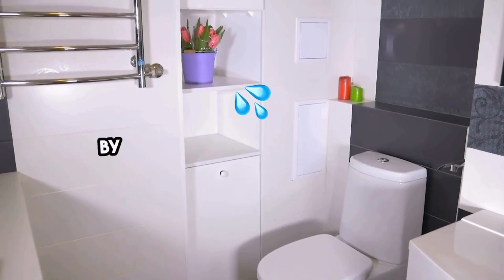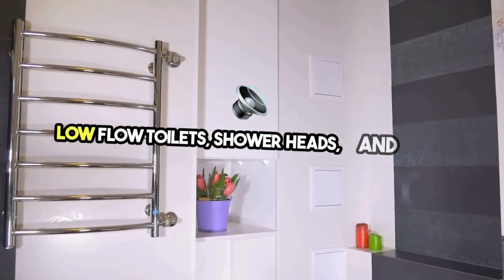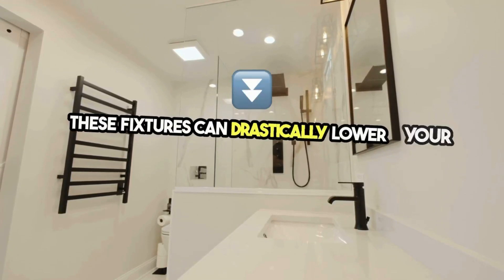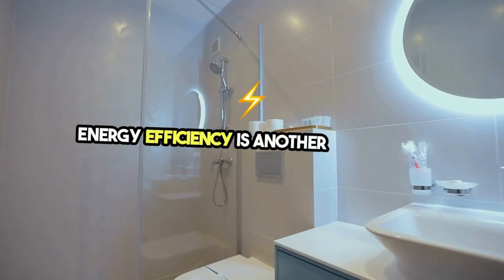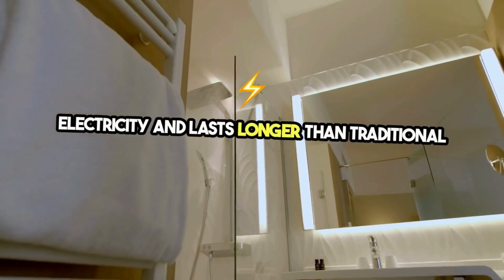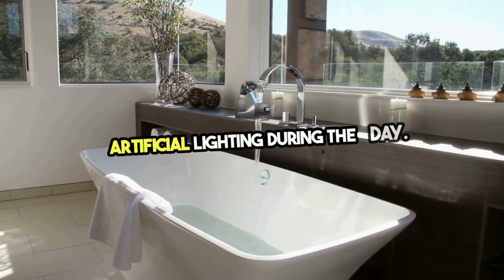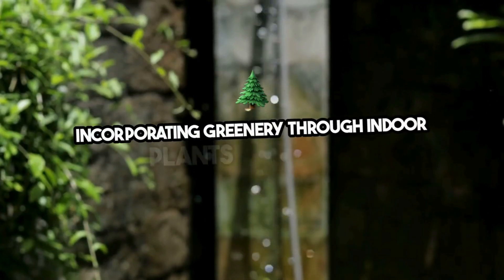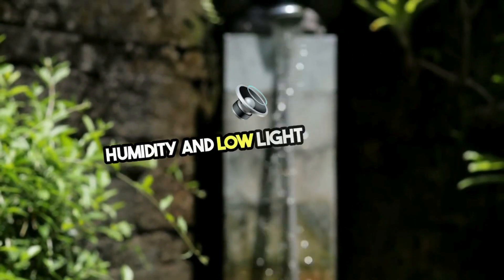Eco Friendly Bathroom Renovation Ann arbor, MI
Understanding Eco-Friendly Renovation
Definition and Impact: An eco-friendly renovation focuses on minimizing environmental impact by using sustainable materials, reducing energy consumption, and conserving water. This approach not only benefits the planet but also offers a healthier living space for homeowners.
Eco-friendly Materials: Opt for materials that are renewable, recyclable, or have low environmental impact. Bamboo flooring, recycled glass tiles, and low VOC paints are excellent choices for your Ann Arbor home.
Energy and Water Efficiency: Incorporating features like LED lighting, low-flow toilets, and showerheads can drastically reduce your energy and water usage.
Local Resources and Contractors
Finding the Right Professionals: Ann Arbor boasts a variety of contractors who specialize in eco-friendly renovations. Researching and choosing a contractor with a proven track record in sustainable practices is crucial.
Supporting Local Suppliers: Opt for materials sourced from local suppliers to reduce transportation emissions and support the local economy. Ann Arbor’s local businesses often offer eco-friendly materials suited for green renovations.
Community Initiatives: Engage with community resources and workshops in Ann Arbor to gain insights into sustainable renovation practices and connect with like-minded individuals.